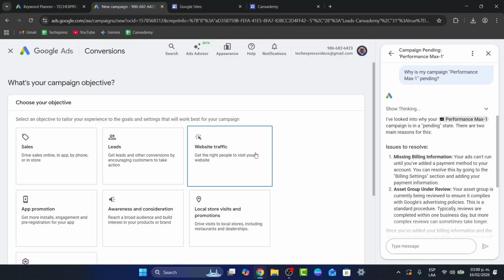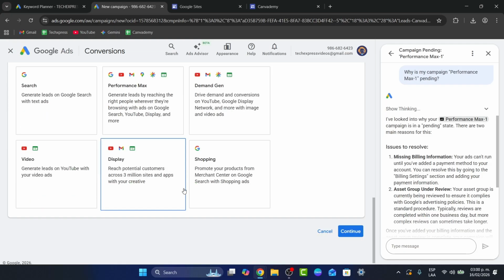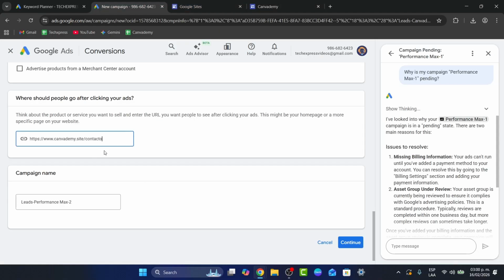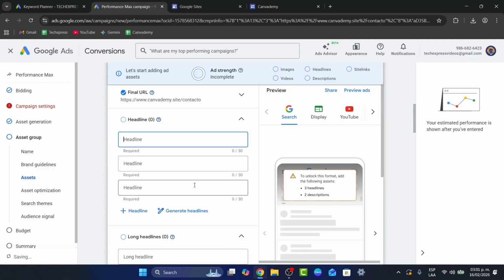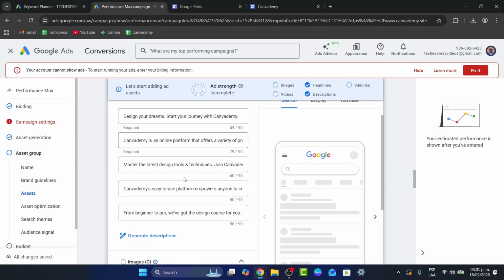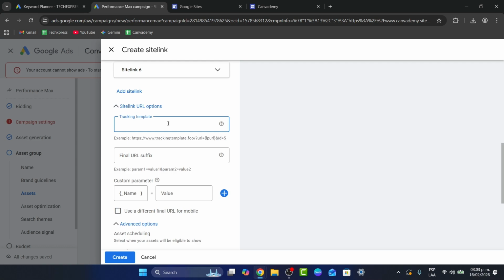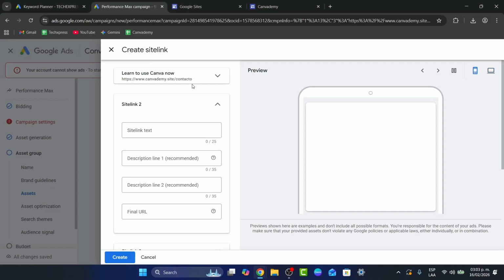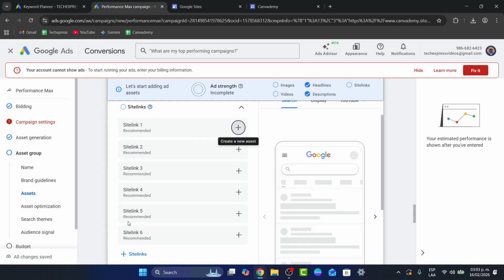How To Create Google Ads Sitelinks That Actually Work (2026)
Want to boost your CTR and get more conversions from your ads? In this step-by-step guide, you’ll learn how to create Google Ads sitelinks that actually work in 2026 — not just fill space.

🔍 In this video you’ll learn:
✅ What sitelink extensions are and why they matter
✅ How to create sitelinks inside Google Ads
✅ Writing high-converting sitelink copy
✅ Choosing the right landing pages
✅ Best practices for mobile & desktop